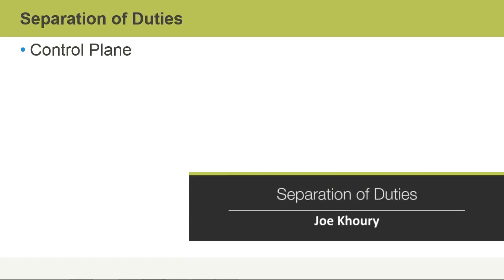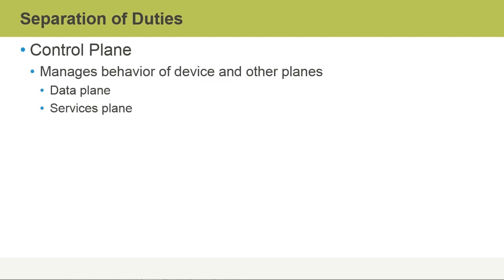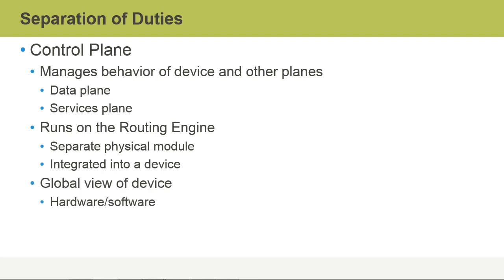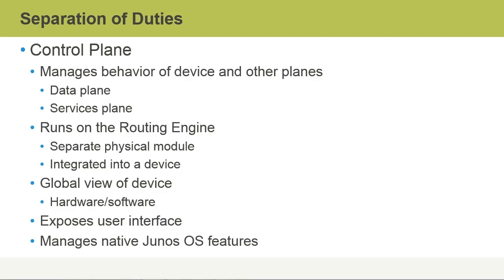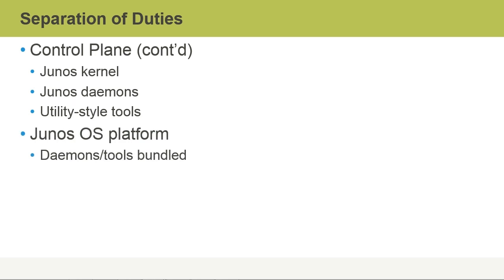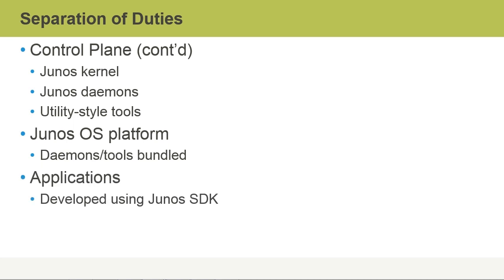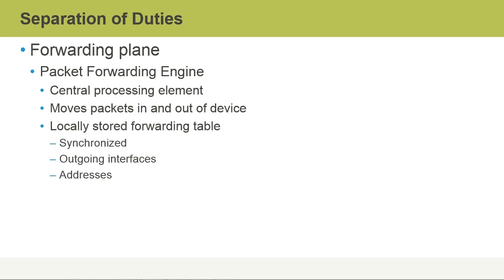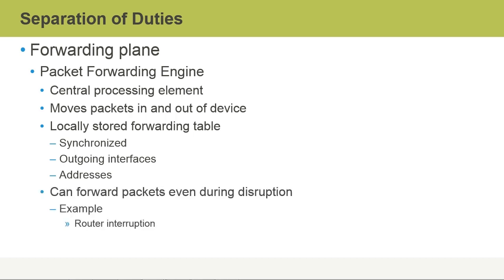08 Separation of duties